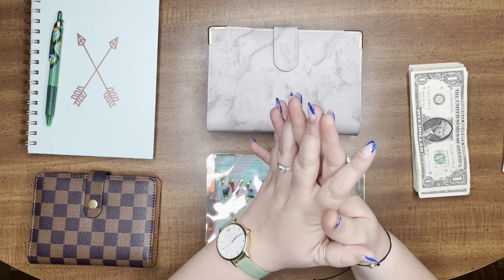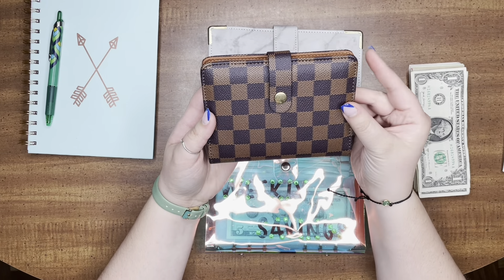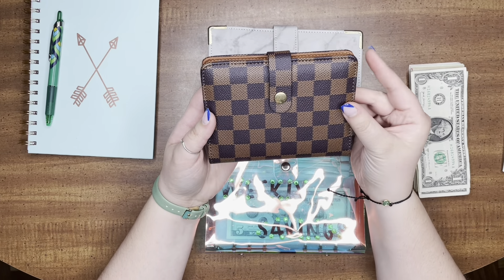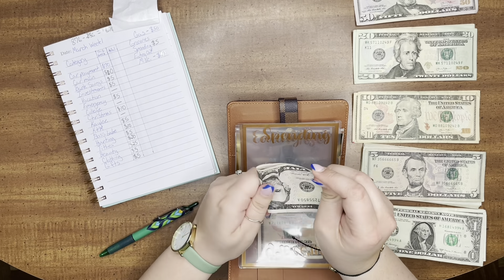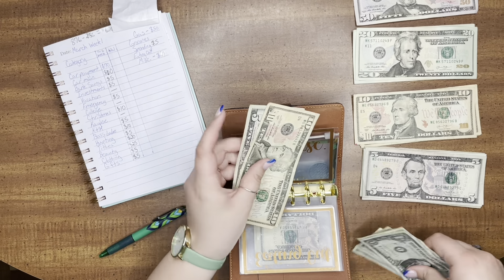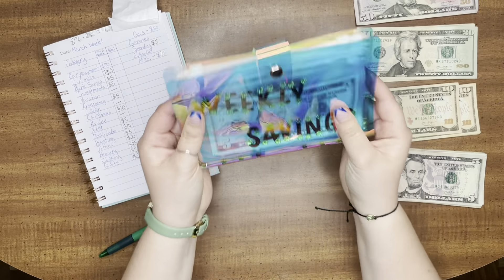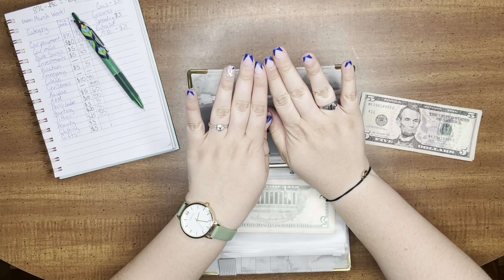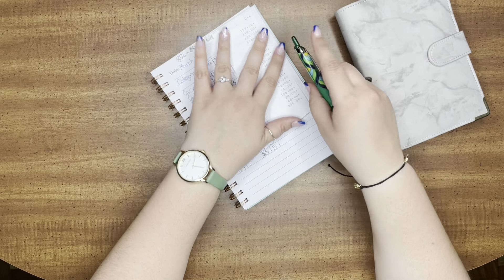cash envelope stuffing! first week of March. low budget!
hey i hope you all enjoyed!

A7 binder

A7 envelopes